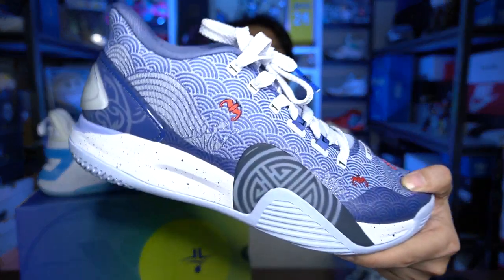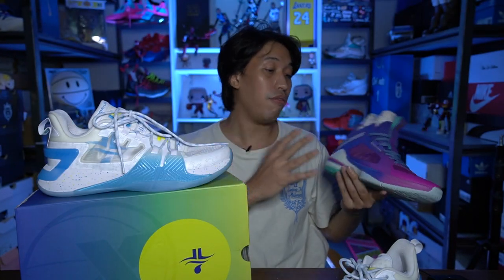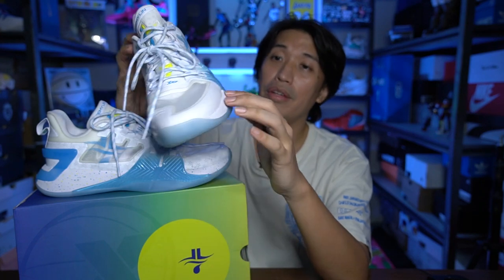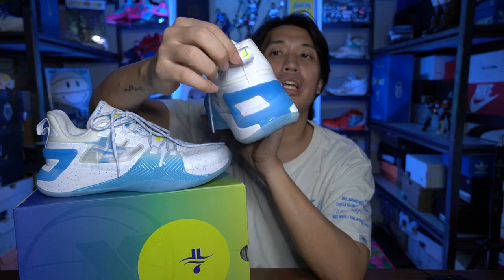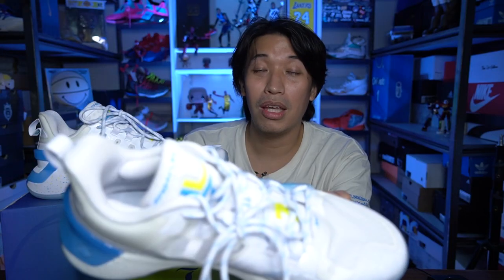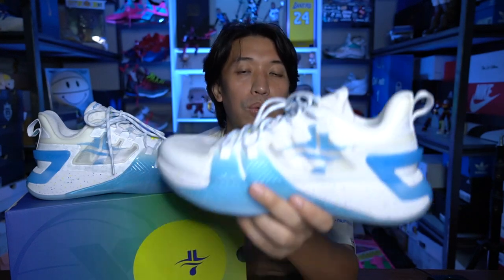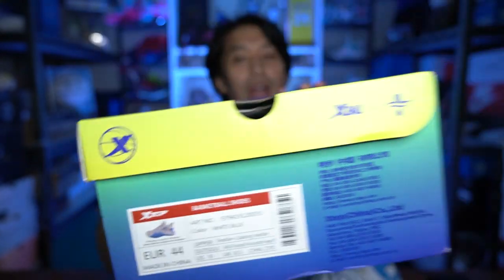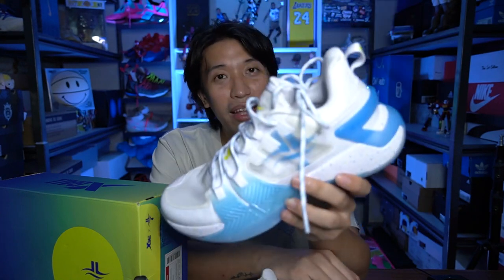JLIN 2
shop JLin 2